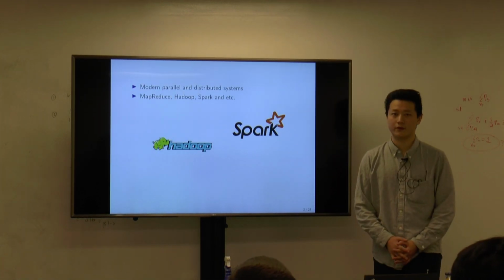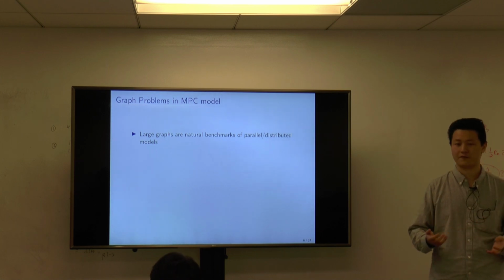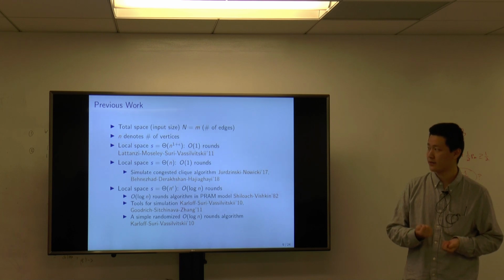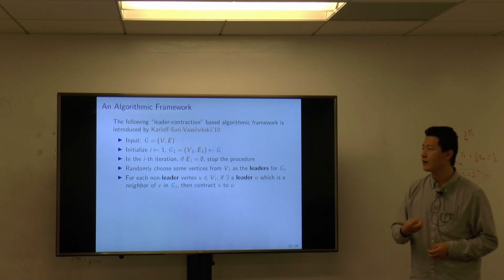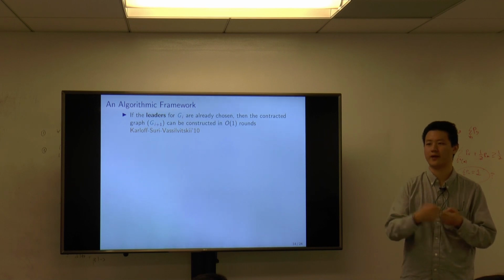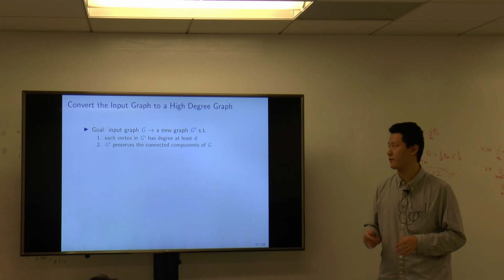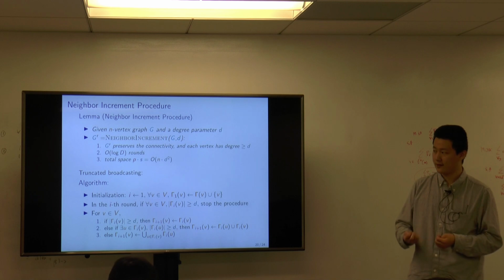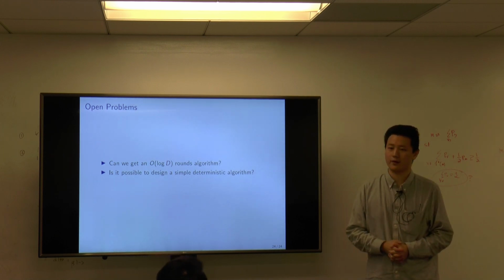Peilin Zhong @ Theory Lunch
Title: Parallel Graph Connectivity in Log Diameter Rounds

Abstract: Many modern parallel systems, such as MapReduce, Hadoop and Spark, can be modeled well by the MPC model.
The MPC model captures well coarse-grained computation on large data --- data is distributed to processors,
each of which has a sublinear (in the input data) amount of memory and we alternate between rounds of
computation and rounds of communication, where each machine can communicate an amount of data as large
as the size of its memory. This model is stronger than the classical PRAM model, and it is an intriguing
question to design algorithms whose running time is smaller than in the PRAM model.

One fundamental graph problem is connectivity. On an undirected graph with $n$ nodes and $m$ edges, $O(\log n)$ round connectivity algorithms
have been known for over 35 years. However, no algorithms with better complexity bounds were known.
In this work, we give {\bf fully scalable, faster algorithms for the
connectivity problem}, by parameterizing the time complexity as a
function of the {\em diameter} of the graph. Our main result is a
$O(\log D \log\log_{m/n} n)$ time connectivity algorithm for
diameter-$D$ graphs, using $\Theta(m)$ total memory.
If our algorithm can use more memory, it can terminate in fewer rounds, and there is no
lower bound on the memory per processor.

We extend our results to
related graph problems such as spanning forest, finding a DFS
sequence, exact/approximate minimum spanning forest, and bottleneck spanning forest.
We also show that achieving similar bounds
for reachability in {\em directed graphs} would imply faster boolean
matrix multiplication algorithms.

We introduce several new algorithmic ideas. We describe a general
technique called {\em double exponential speed problem size reduction}
which roughly means that if we can use total memory $N$ to reduce a
problem from size $n$ to $n/k$, for $k=(N/n)^{\Theta(1)}$ in one
phase, then we can solve the problem in $O(\log\log_{N/n} n)$ phases.
In order to achieve this fast reduction for graph connectivity, we use
a multistep algorithm. One key step is a carefully constructed
truncated broadcasting scheme where each node broadcasts neighbor sets
to its neighbors in a way that limits the size of the resulting neighbor sets.
Another key step is {\em random leader contraction}, where we choose a
smaller set of leaders than many previous works do.